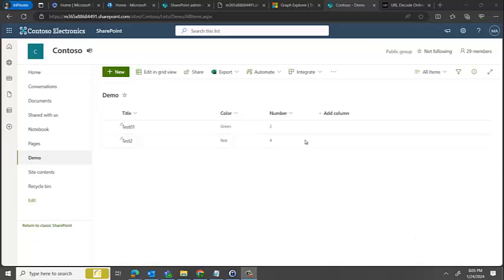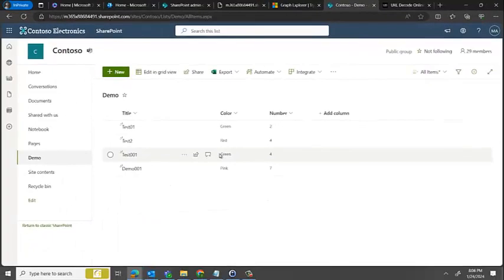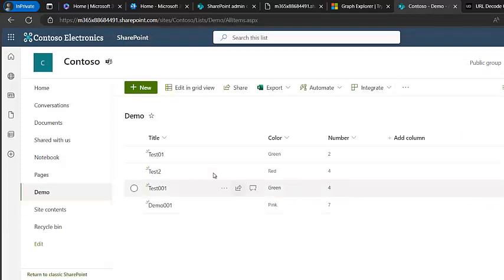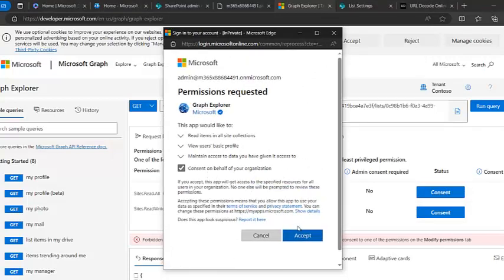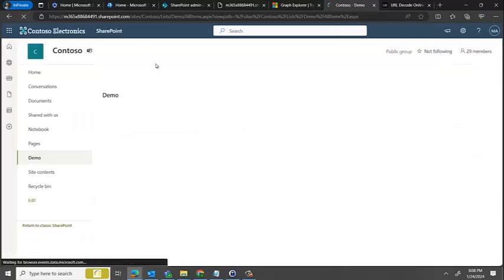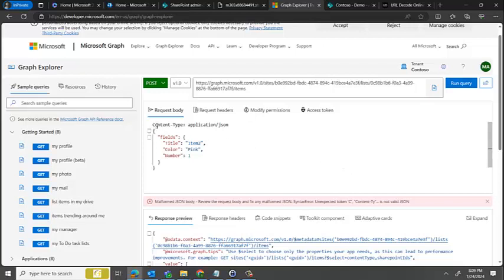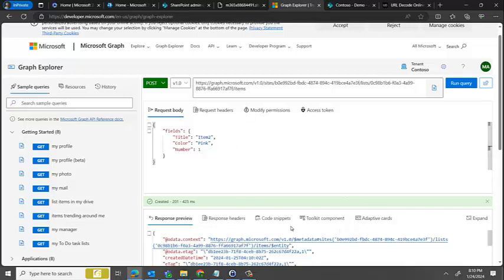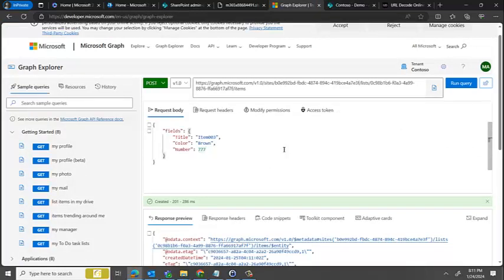Add items to List SharePoint List using Graph API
Learn how to add items to List SharePoint List using Graph API